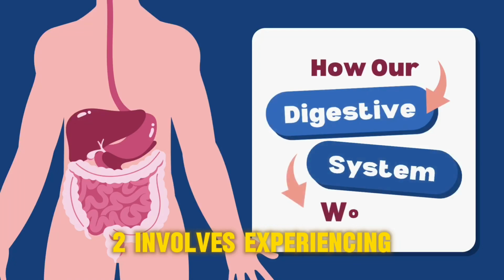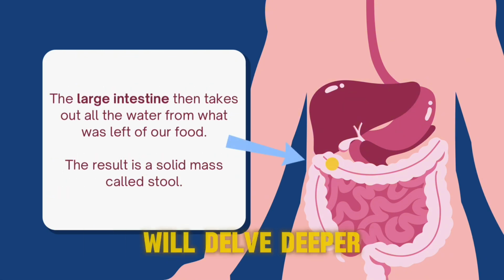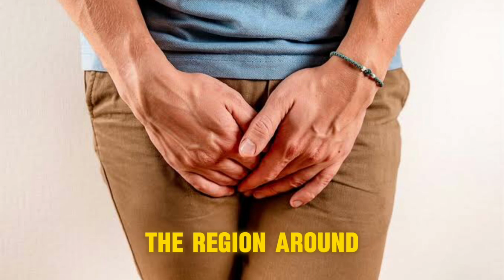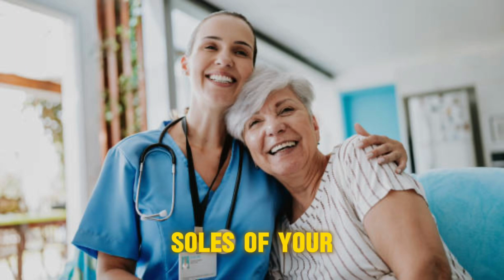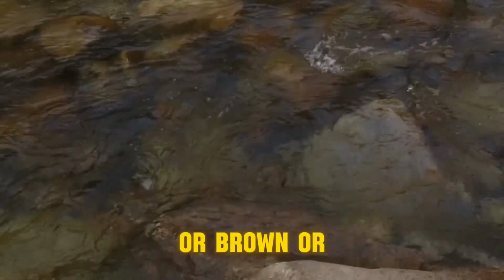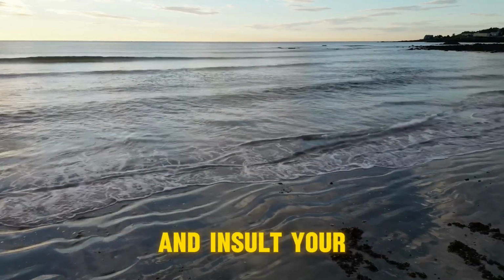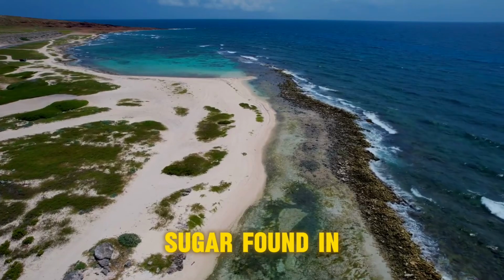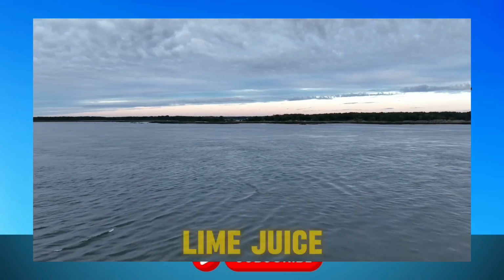LIVER is DYING ! 10 Weird sings of LIVER DAMAGE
10 weird signs you have liverdamage In this video, we'll explore 12 unusual signs that could indicate damage to your liver. It's crucial to know these signs because you can take steps to prevent the disease from getting worse. Your liver has a remarkable ability to heal itself with some assistance. Liver disease is a serious condition that's impacting more than a quarter of the global population, and its prevalence is increasing rapidly. In fact, an overload of sweetened and processed foods and beverages, excessive intake of omega-6 vegetable oils and fast foods, frequent use of painkillers such as acetaminophen or ibuprofen, viruses leading to liver damağa and hepatitis among other factors. If you want to check for liver issues, stick around and watch this video all the way to the finish. We'll also discuss some simple home remedies to detoxify your liver and stop further damage.